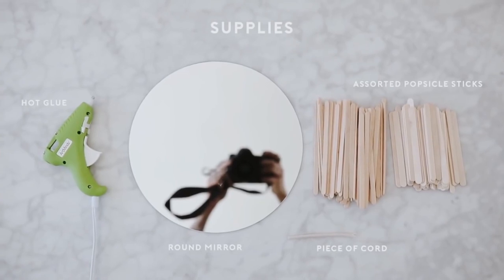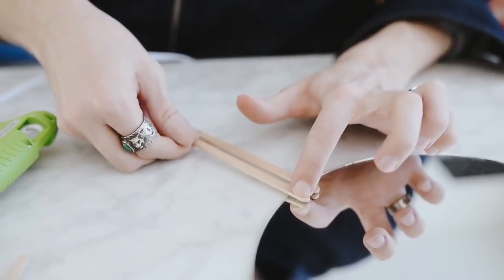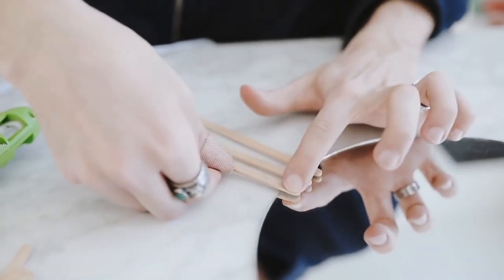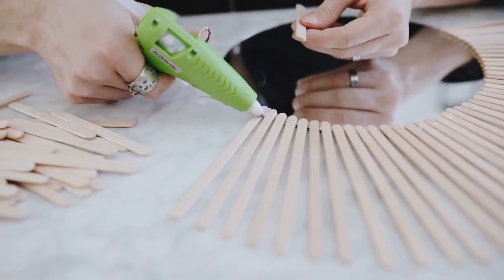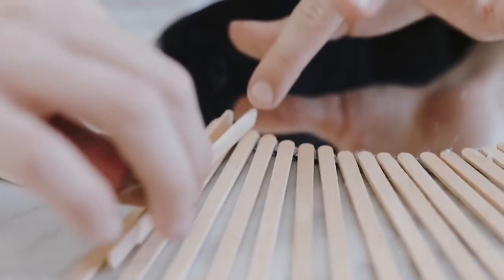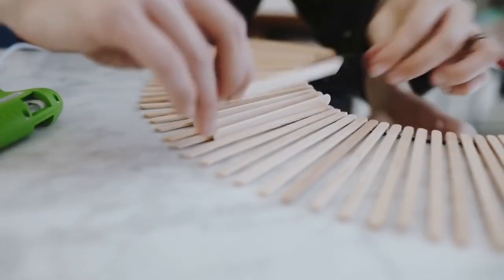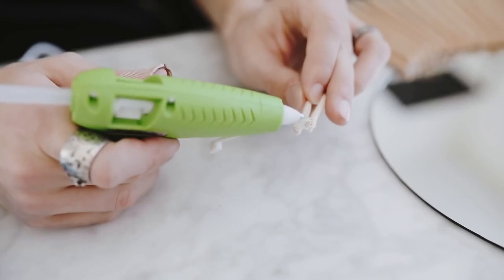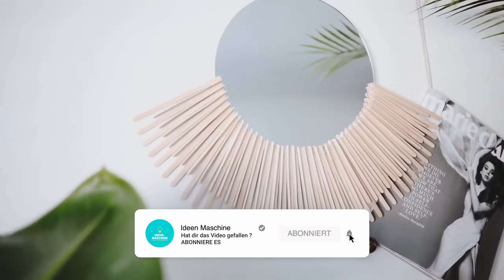Spiegel mit Sonnenschliff